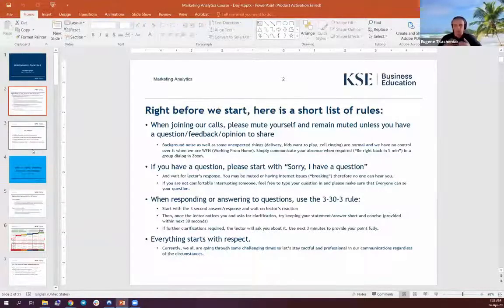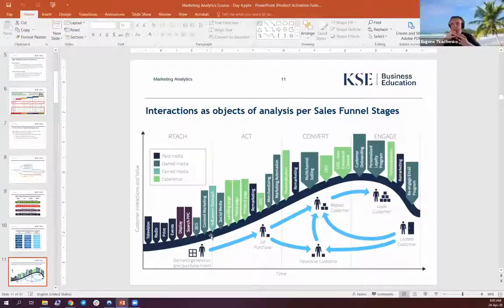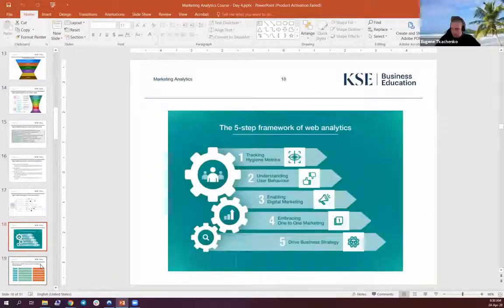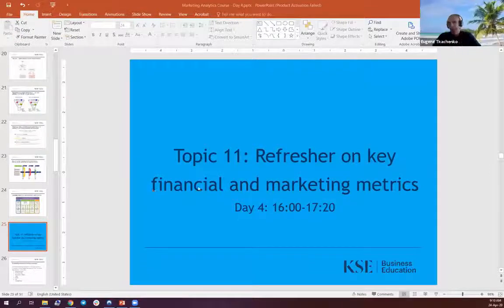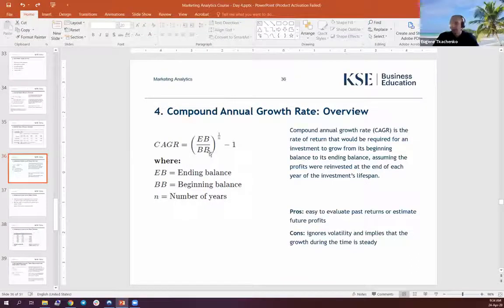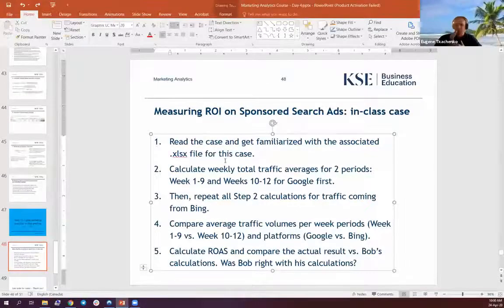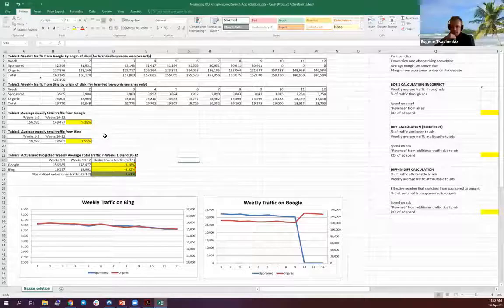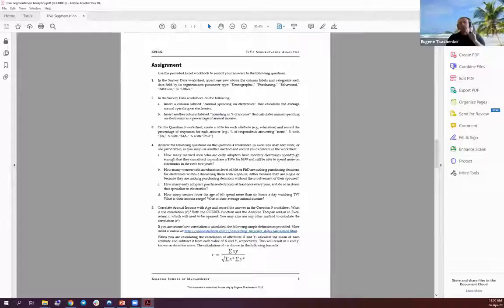24 04 2020 MDT21 MBAI21 Marketing and retail Analytics Part 1